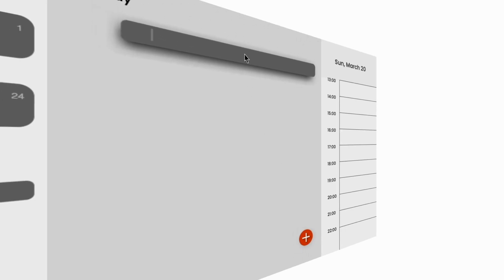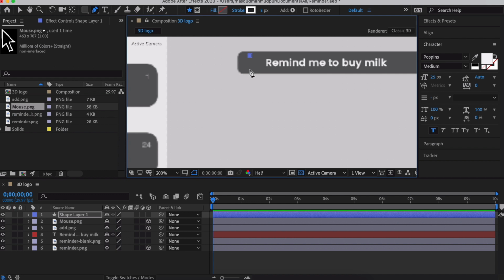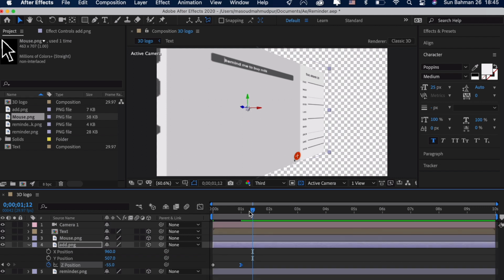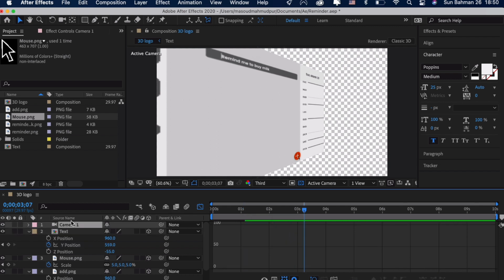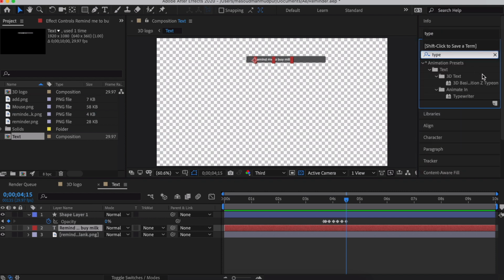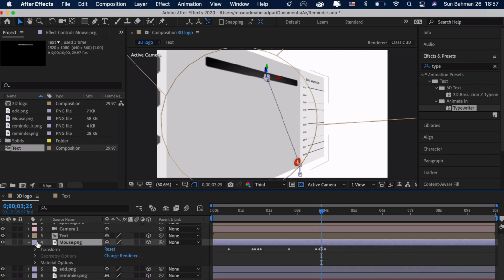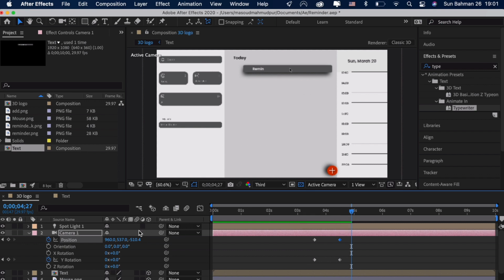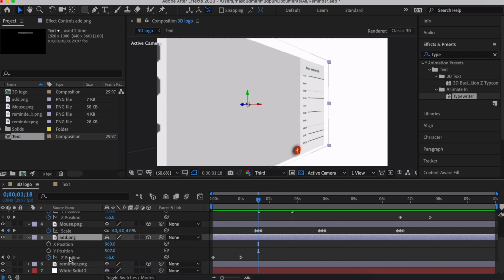Design a 3D looking page | After Effects Tutorial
Hey everyone. In this video I show you how to create a 3D looking page in After Effects. I used camera and light in this video